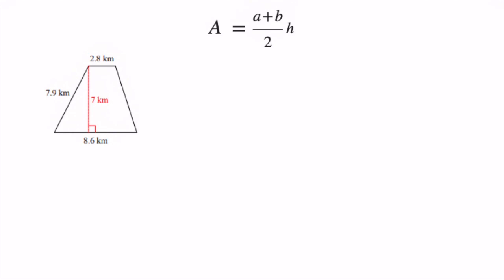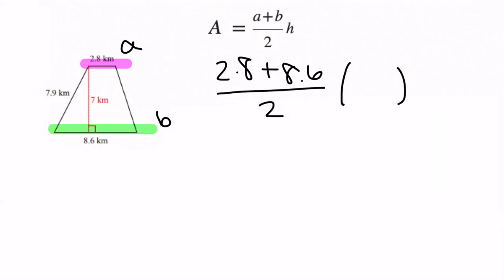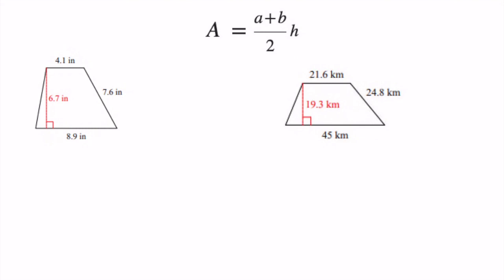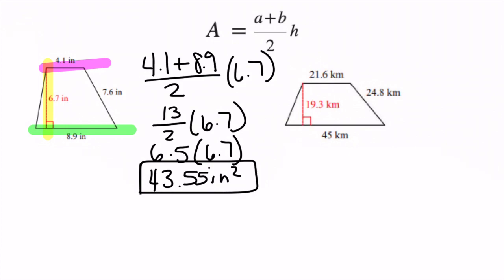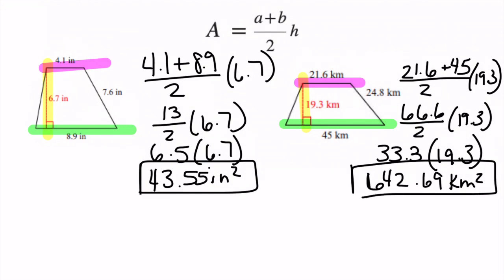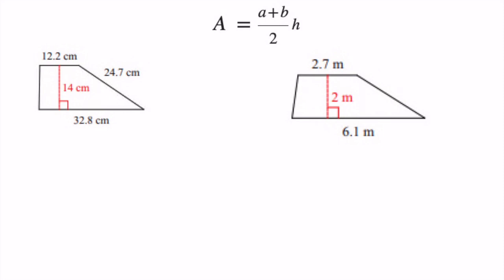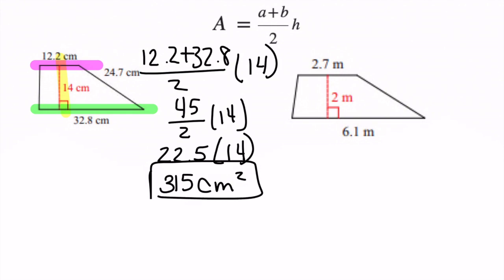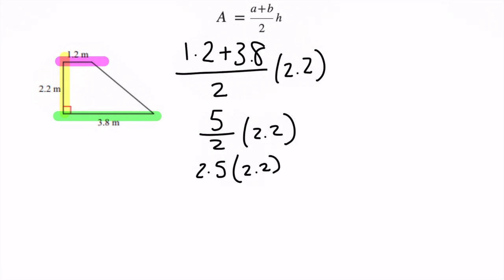GED Math: Area of Trapezoids